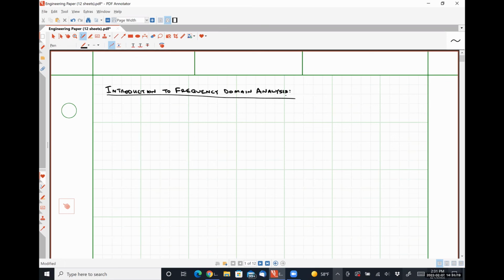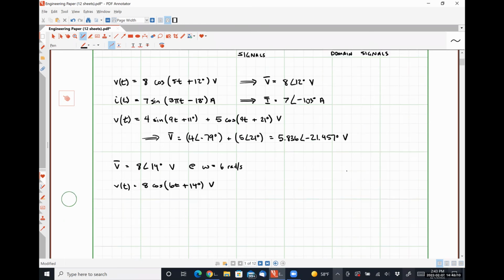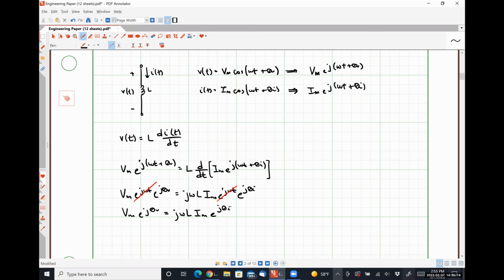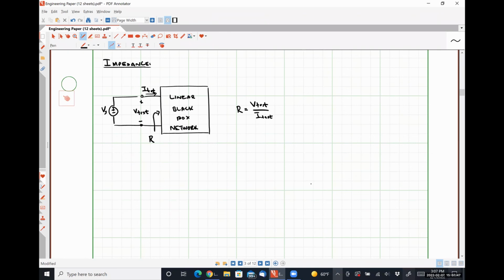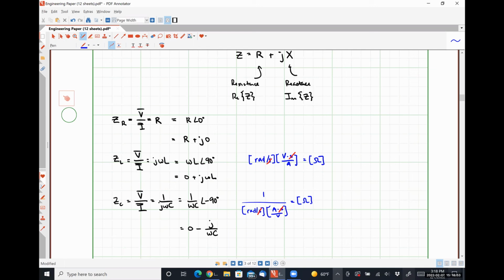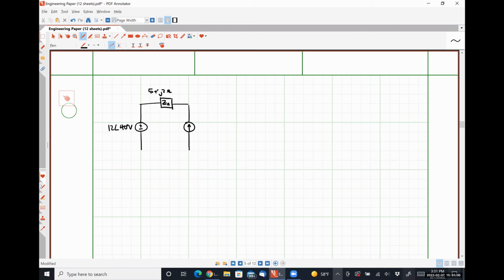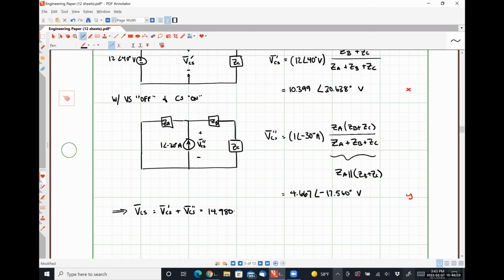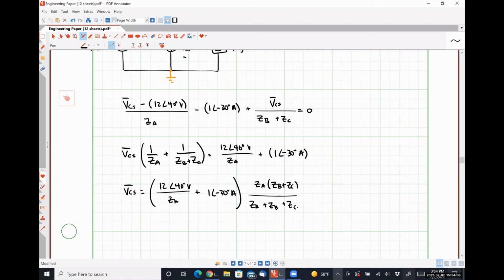ENGR 221 (Winter 2022) - Class Meeting #23 - 02/07/2022